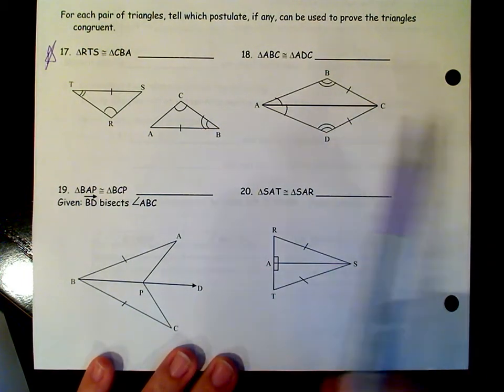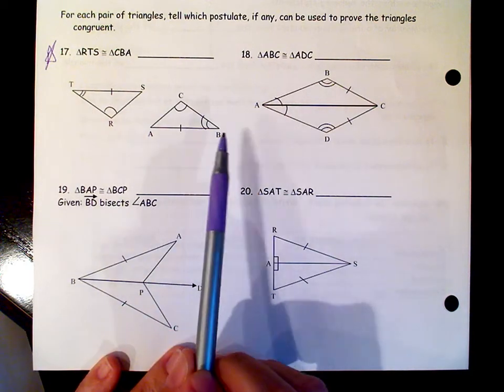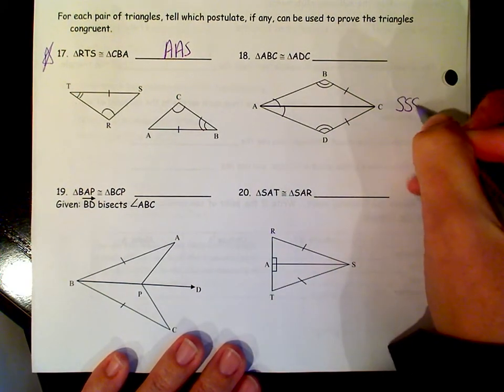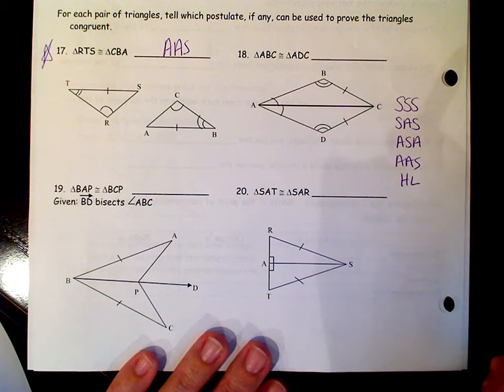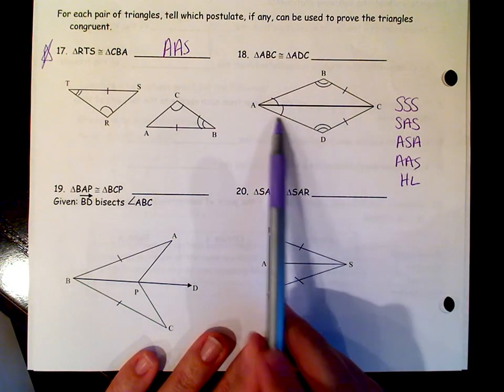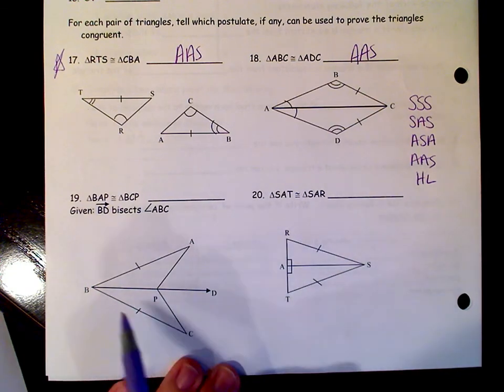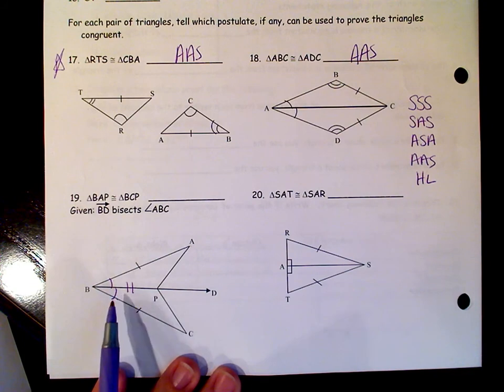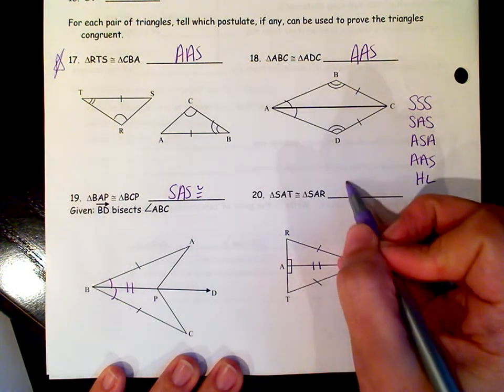U2T2 SG #17 thru #20